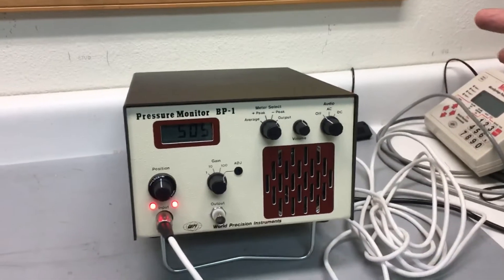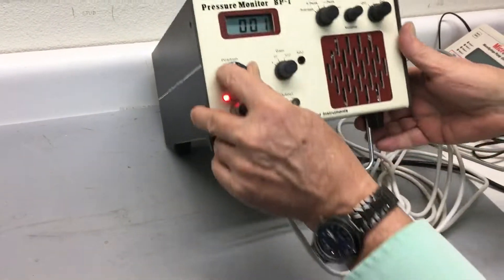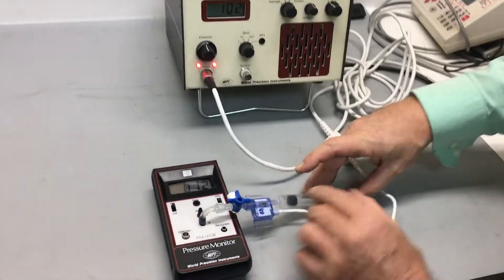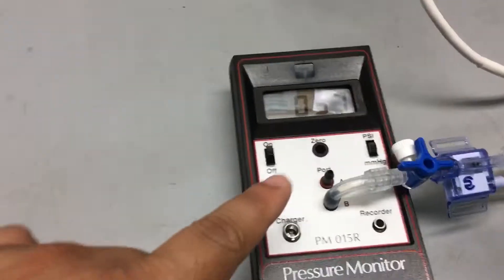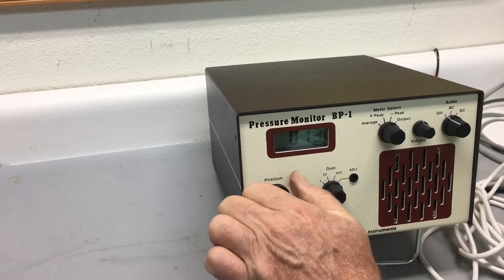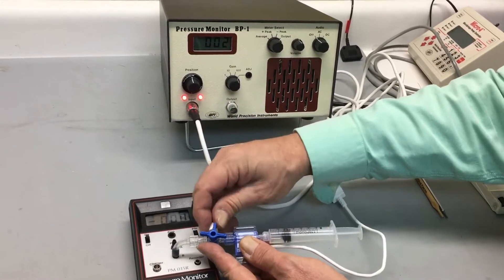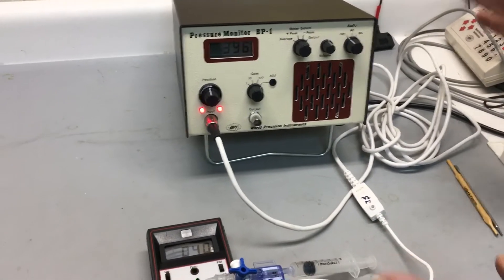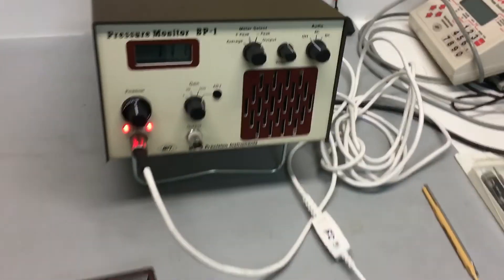BP1-BLPR2 Simple Calibration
Blood Pressure Monitor: Order code SYS-BP1

Demonstration by Jim Schadl, WPI Sr. Tech Support Specialist